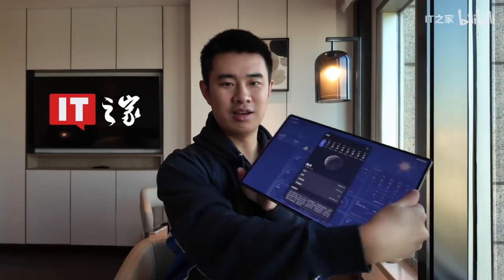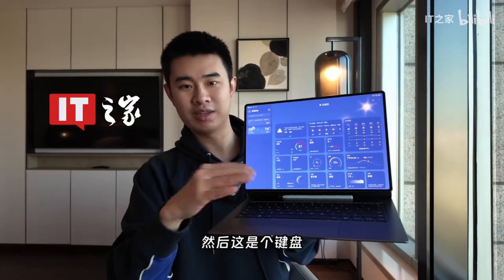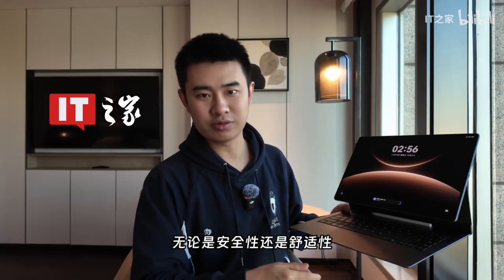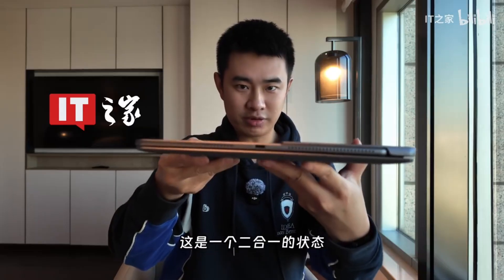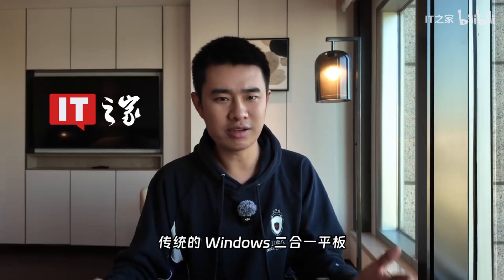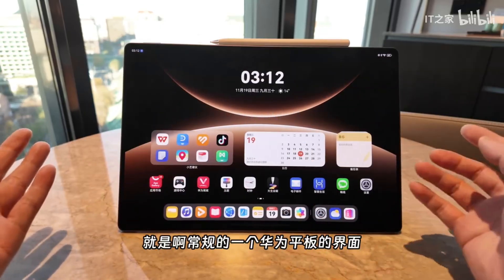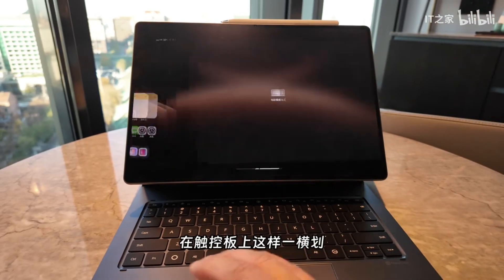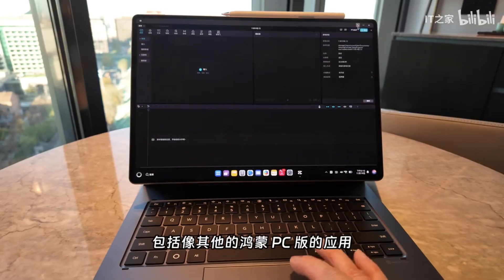The first HarmonyOS 2-in-1 tablet, Huawei MatePad Edge debut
The first HarmonyOS 2-in-1 tablet, Huawei MatePad Edge debut experience
At the HarmonyOS Office New Product Technology Communication Conference on November 19, Huawei's first HarmonyOS 2-in-1 tablet MatePad Edge was officially unveiled, and IT Home got the top-of-the-line liquid-cooled version of Huawei MatePad Edge for the first time, and then I will share with you a simple getting started experience.

World Exclusive, World Premiere

AI English Dubbed Video of IT Home first look MatePad Edge by HarmonyOSHub global media out on YouTube